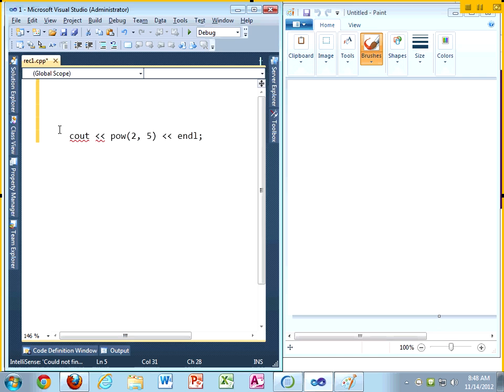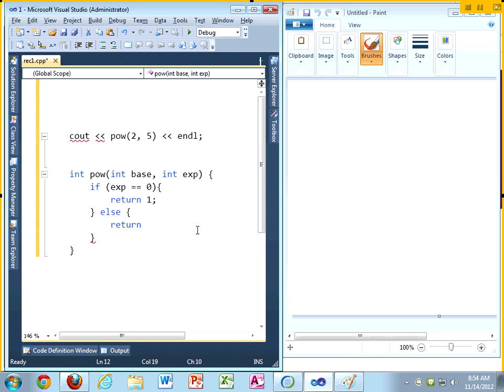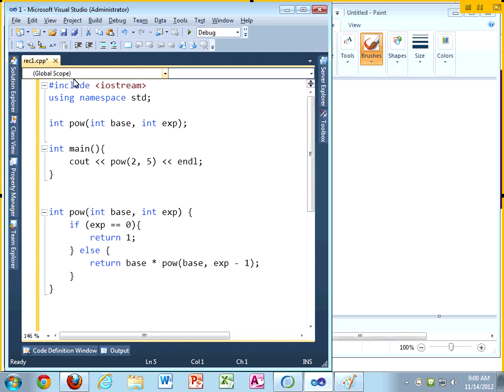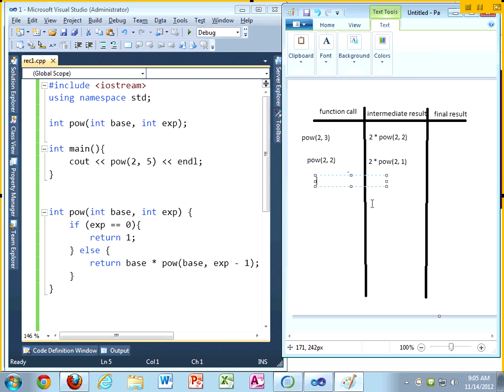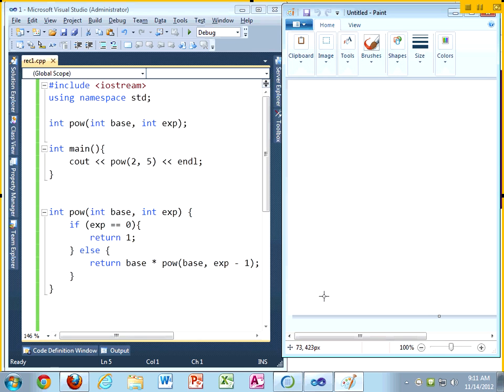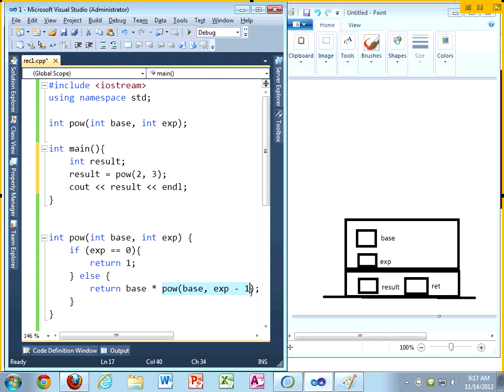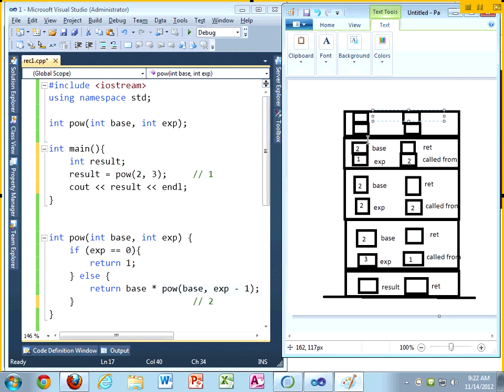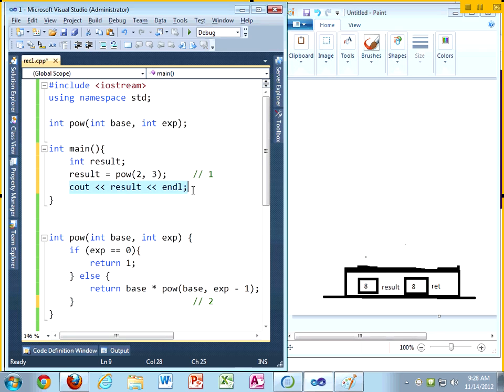David Harden - CS 11 Data Structures by Harden David